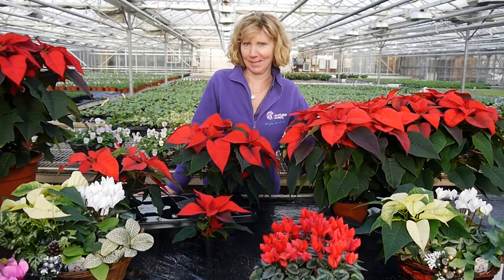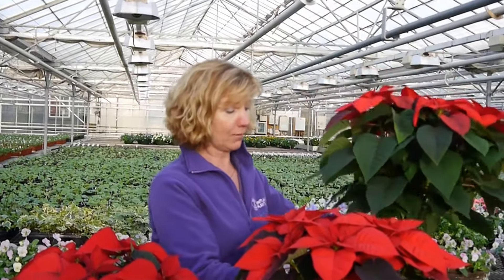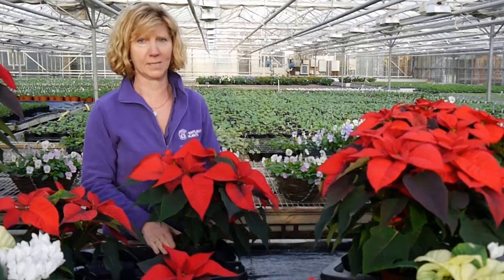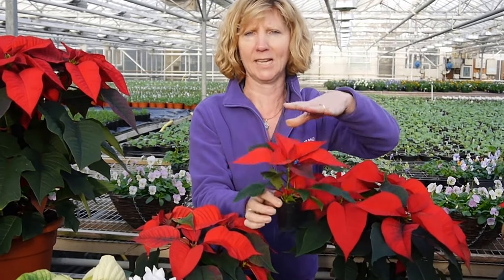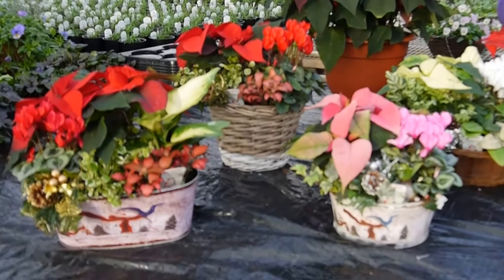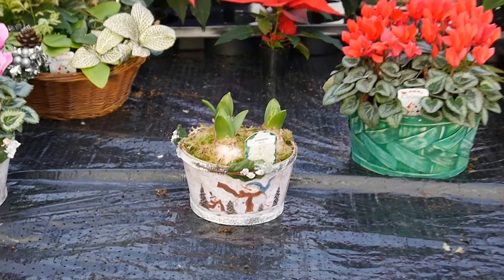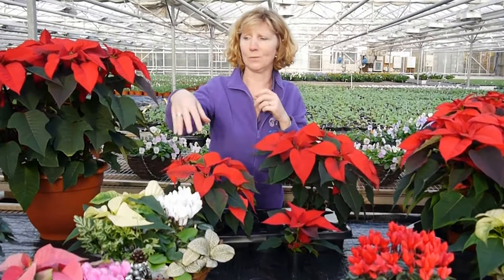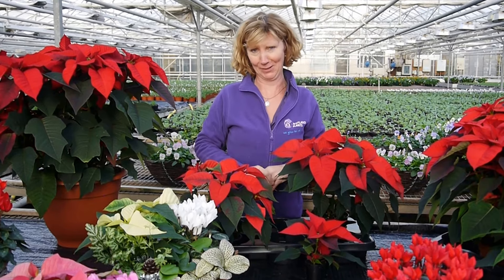Pentland Plants Poinsettias & Gift Baskets 2017